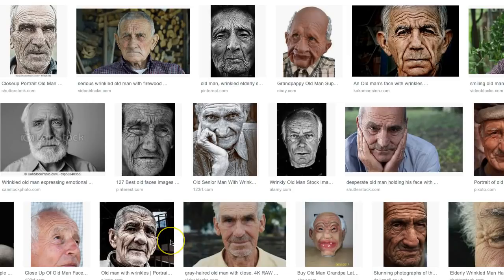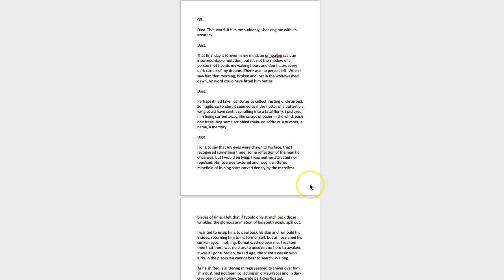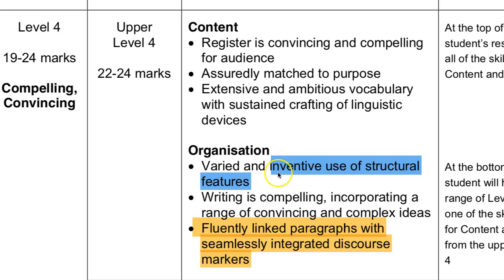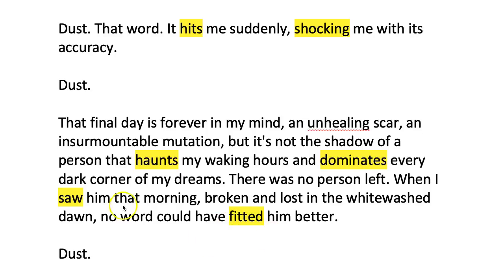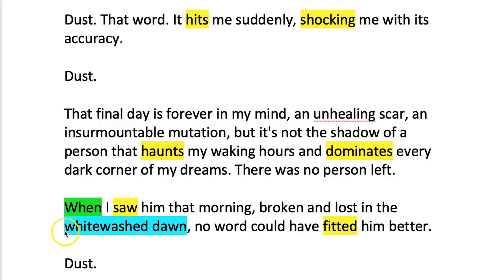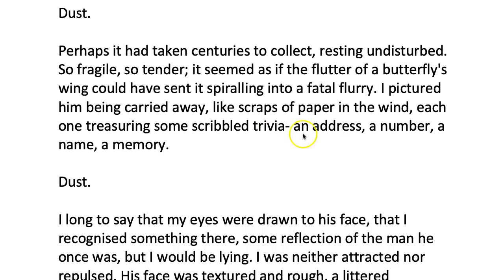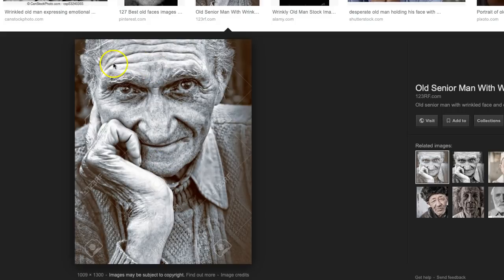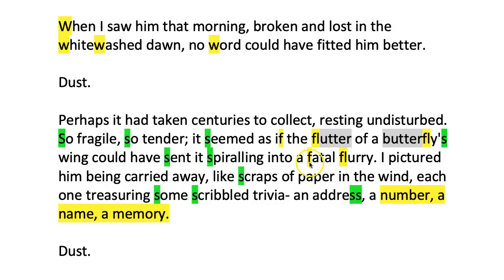Secrets of Description: Metaphor, Simile, Viewpoint (Mr Salles)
They are much more informative and more detailed than every other guide at the same price. Read this amazing student description to see how quickly you can learn some top grade skills.